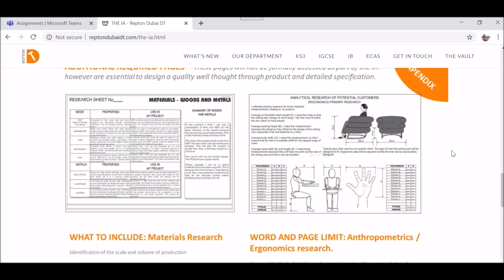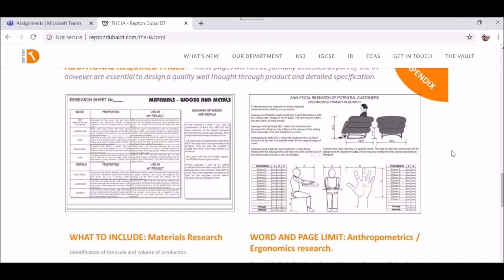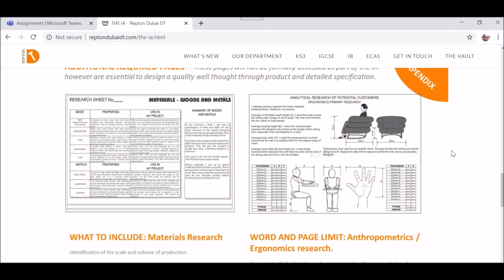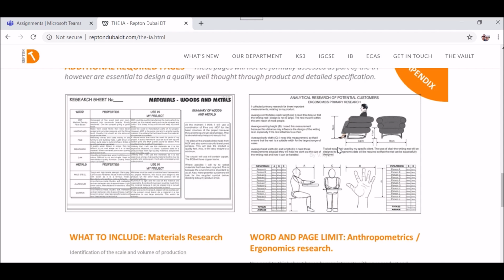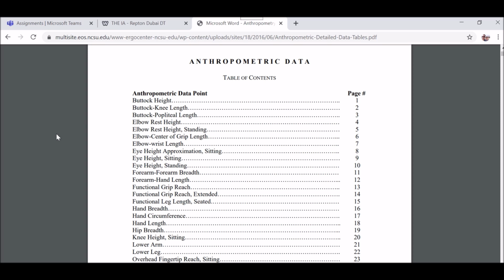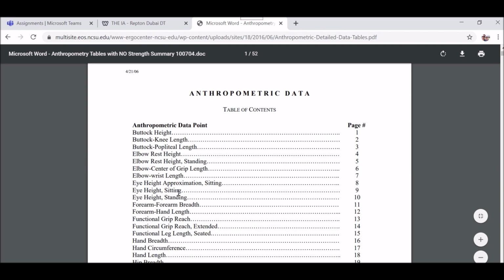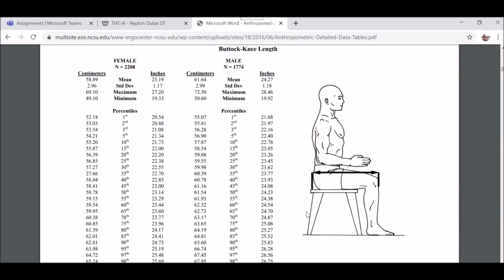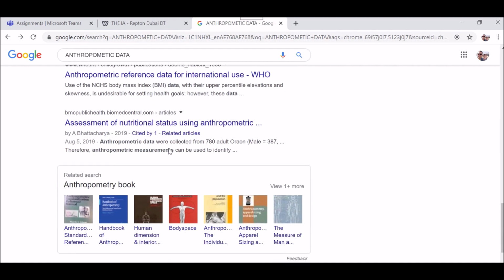IB1 REMOTE LEARNING LESSON 3 ANTHROPOMETRIC DATA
This is lesson 3 going through how to collect anthropometric data